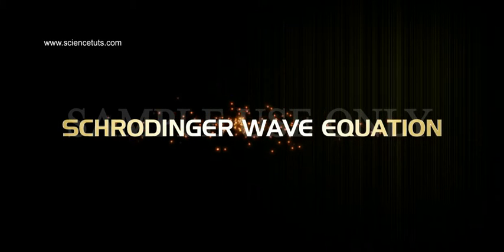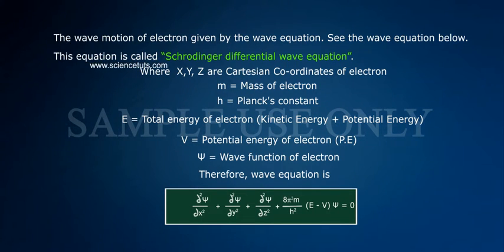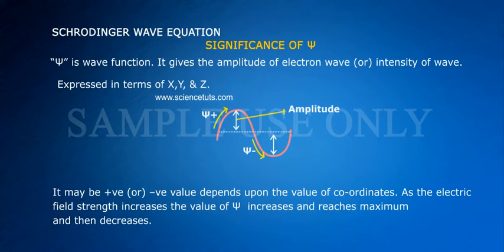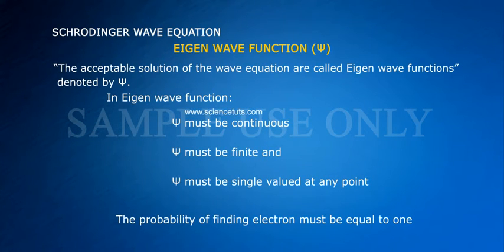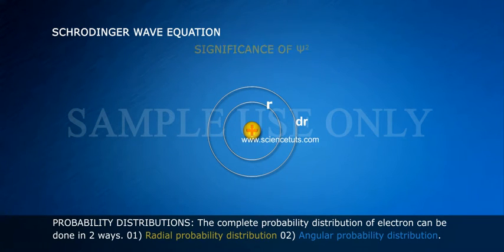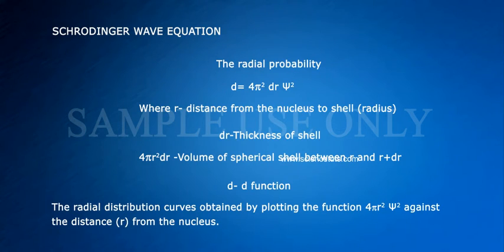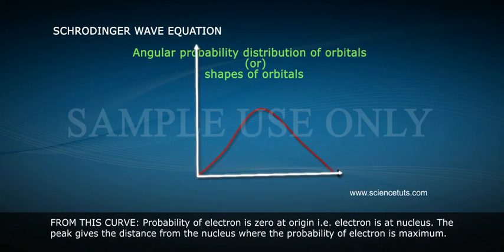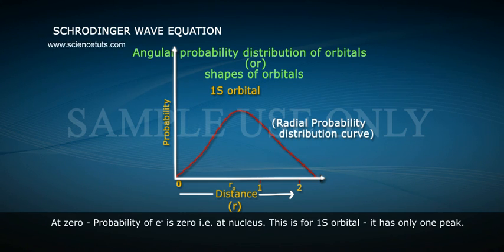SCHRODINGER'S WAVE EQUATION Part-1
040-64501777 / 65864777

7 Active Technology Solutions Pvt.Ltd. is an educational 3D digital content provider for K-12. We also customise the content as per your requirement for companies platform providers colleges etc . 7 Active driving force "The Joy of Happy Learning" -- is what makes difference from other digital content providers. We consider Student needs, Lecturer needs and College needs in designing the 3D & 2D Animated Video Lectures. We are carrying a huge 3D Digital Library ready to use.

The Schrodinger equation is the fundamental equation of physics for describing quantum mechanical behaviour. It is also often called the Schrodinger wave equation, and is a partial differential equation that describes how the wave function of a physical system evolves over time.